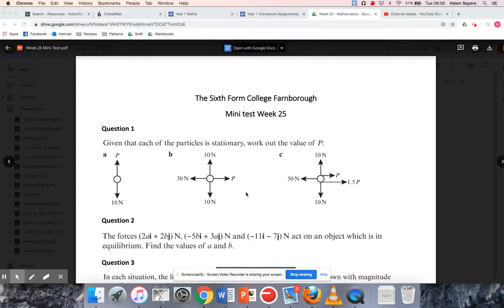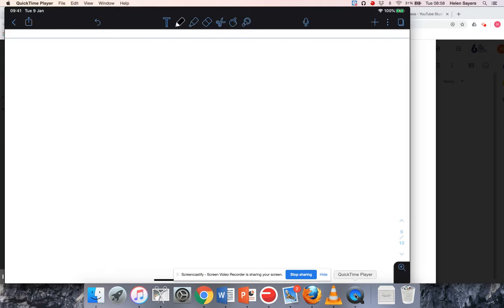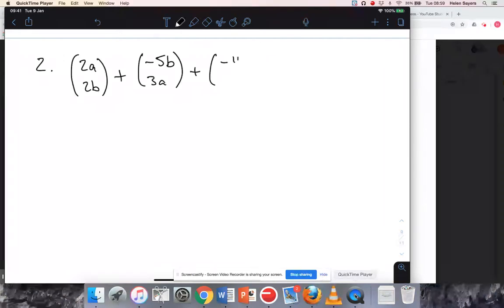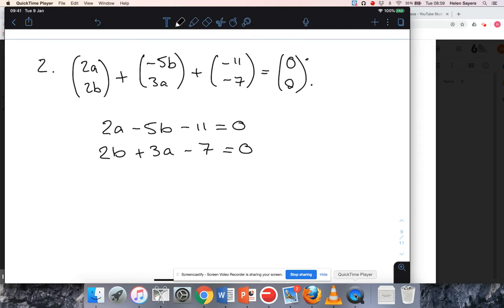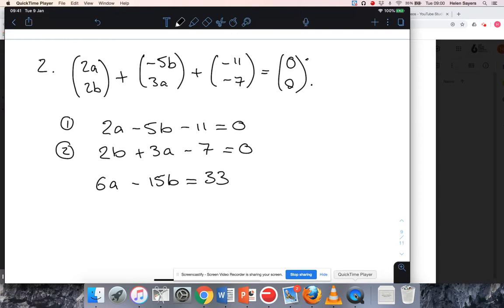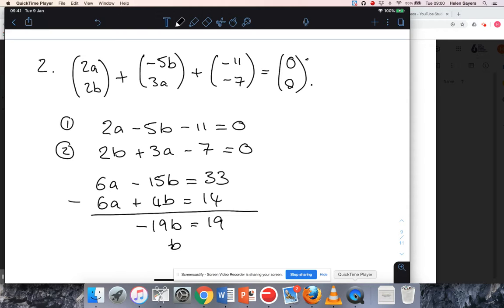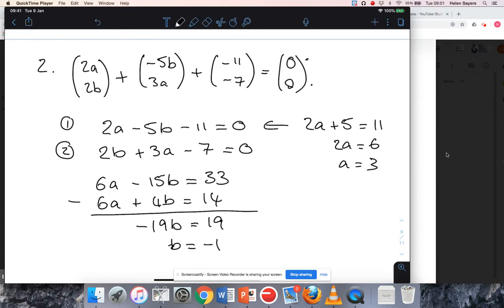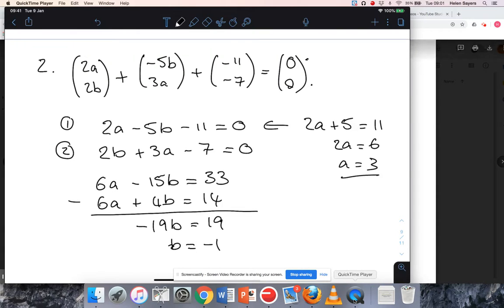Minitest 25 Q2